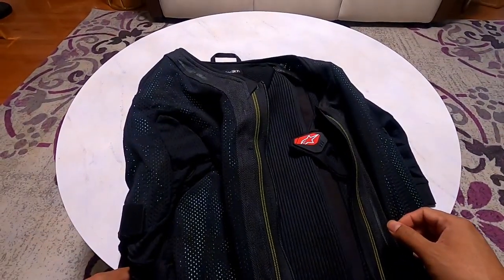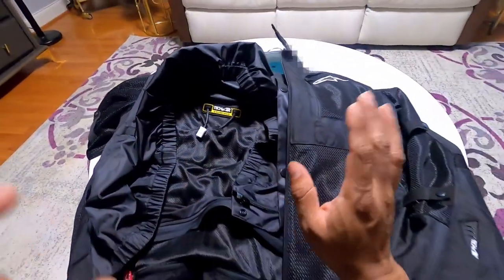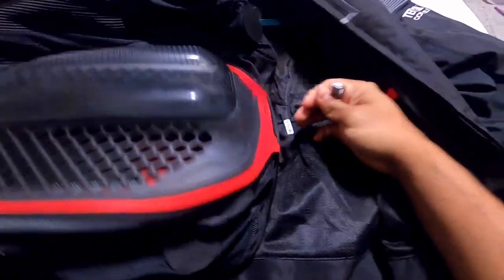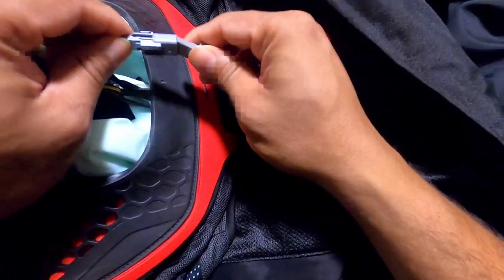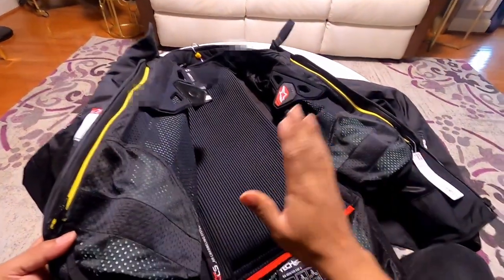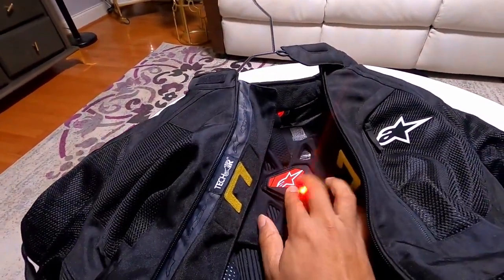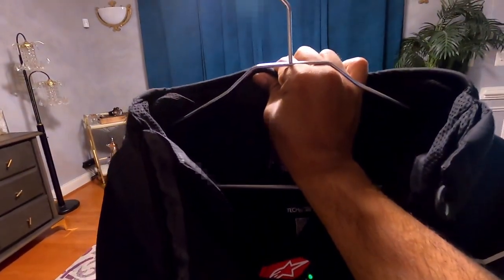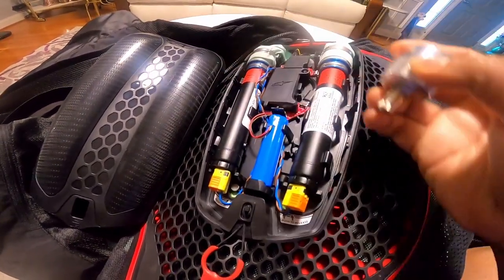Alpinestars Tech Air 7x Compatible Jackets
All Weather Jacket: Alpinestars T-Missle Drystar Men's Street Motorcycle Jackets

Summer Jacket: Alpinestars Tailwind Air WP Jacket For Tech Air Street